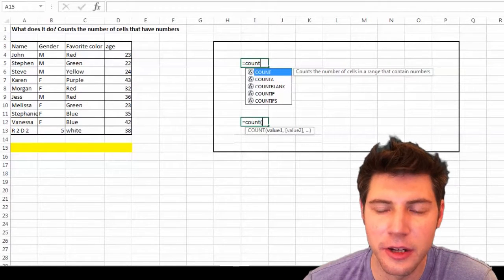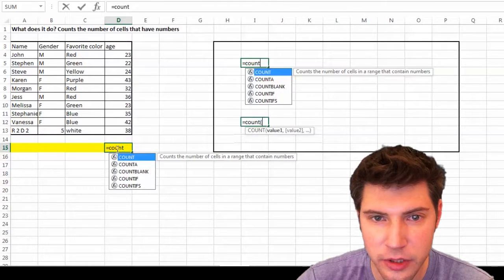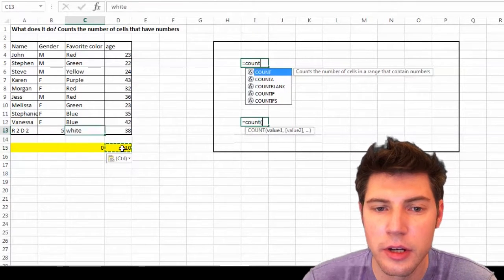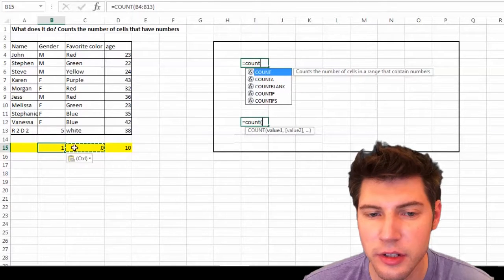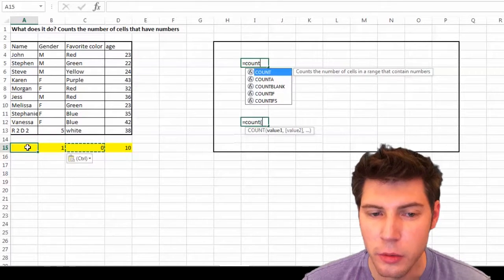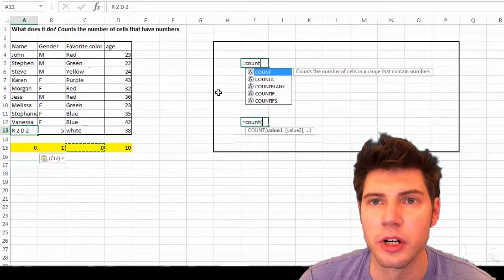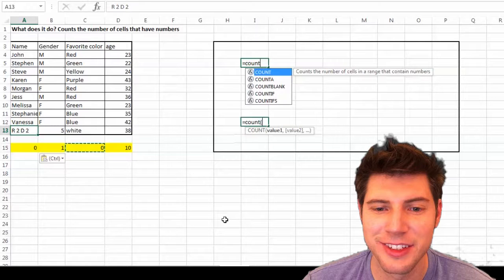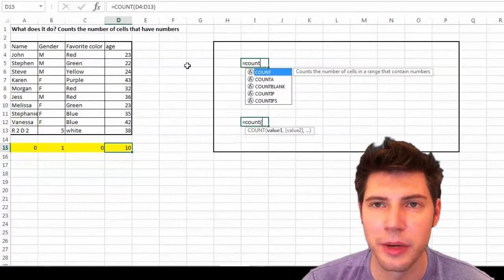How to use Excel- count() function